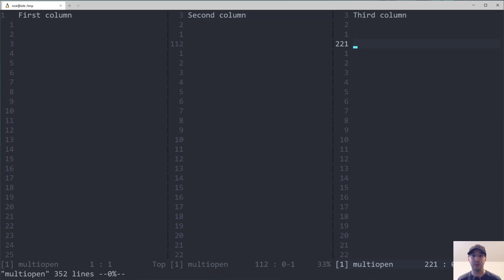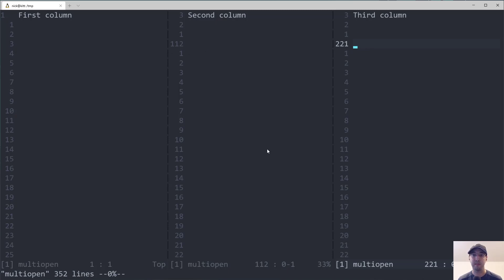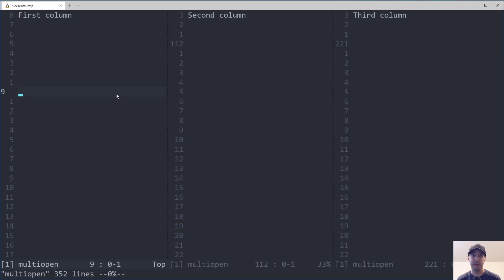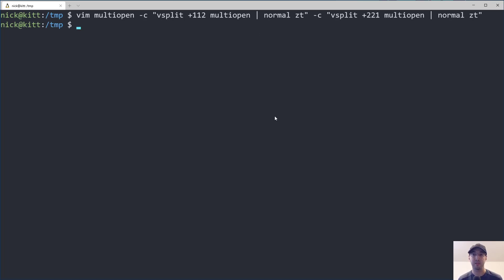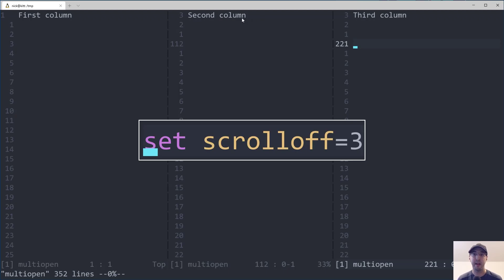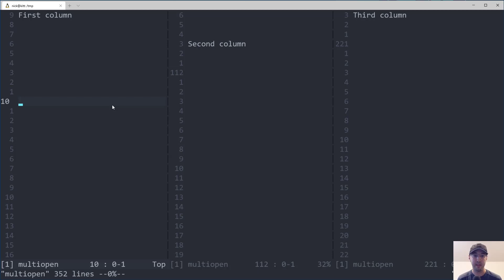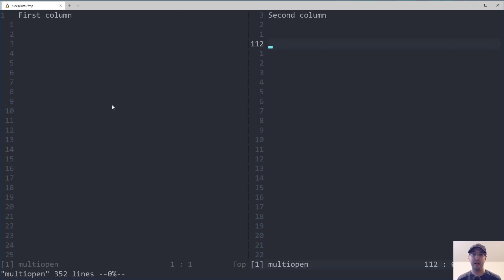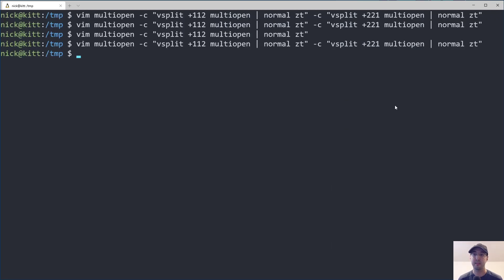Open a File with Multiple Columns Scrolled to Specific Lines with Vim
Run Vim with custom arguments to auto-split a file into multiple columns.

Timestamps:

1:48 -- Going over the Vim command to make all of this work

Follow along?